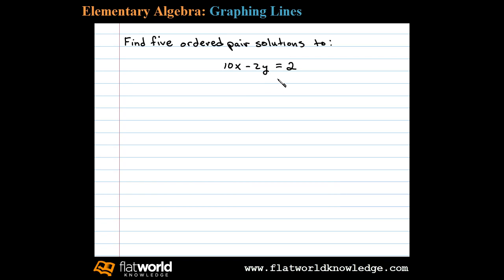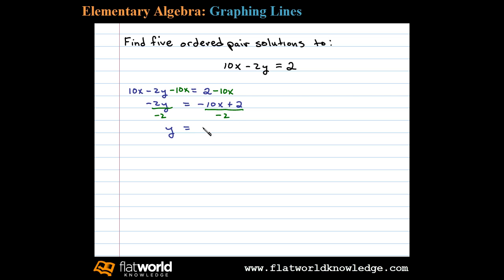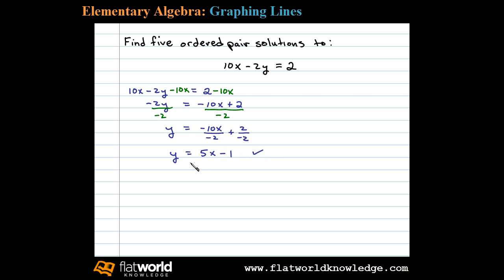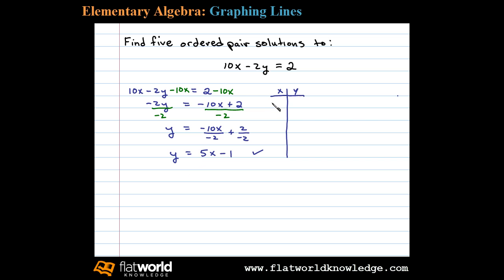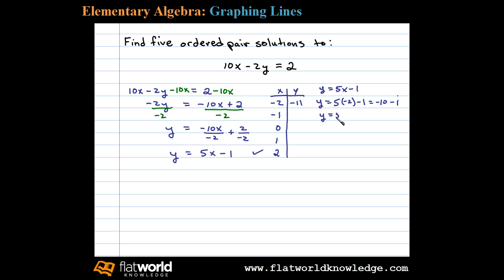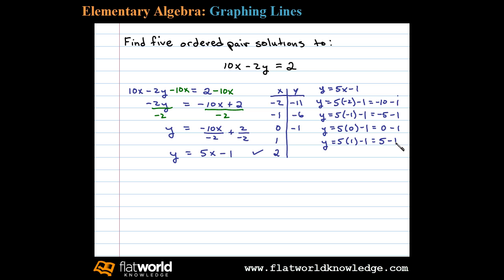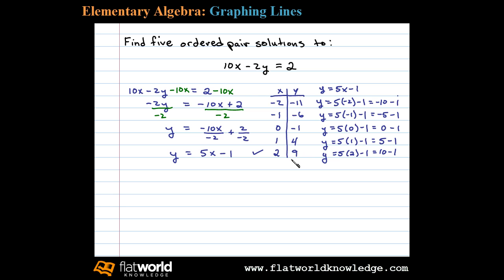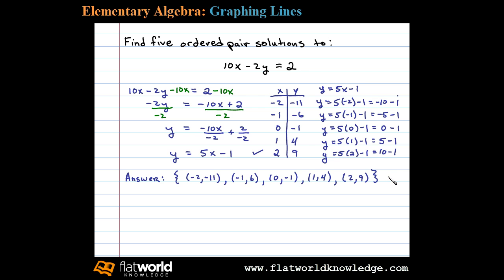Solutions to a Linear Equation - Algebra fwk - TryThis03-0202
Given an equation of a line, find five ordered pair solutions. Graph by Plotting Points